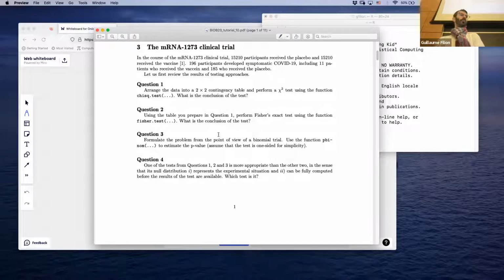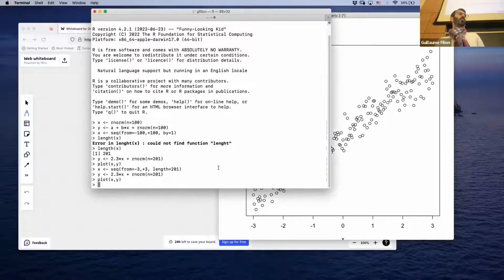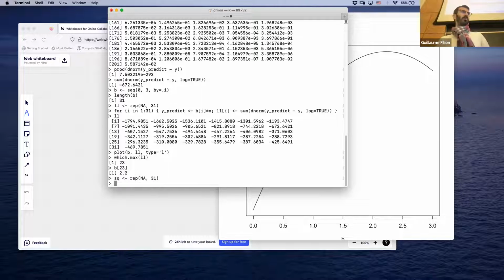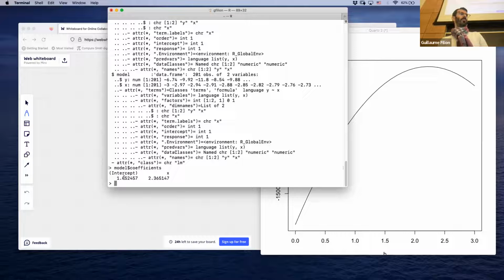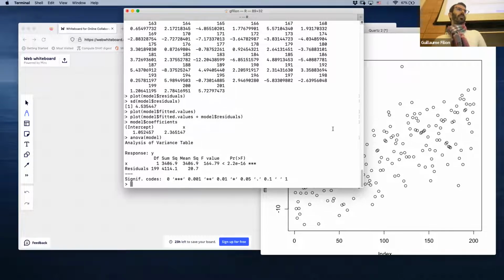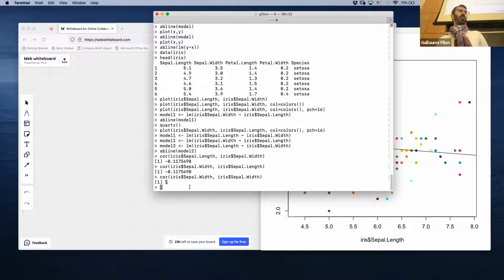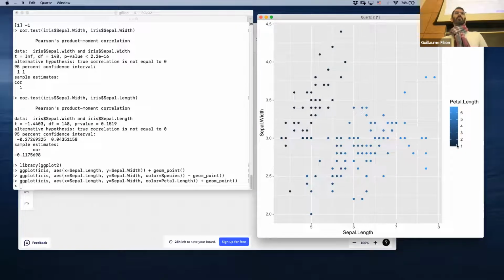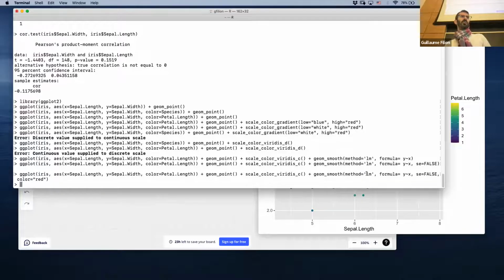BIOB20 week 11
Regression and correlation